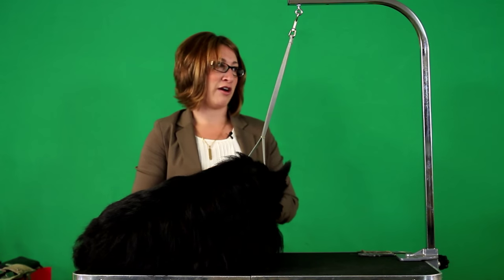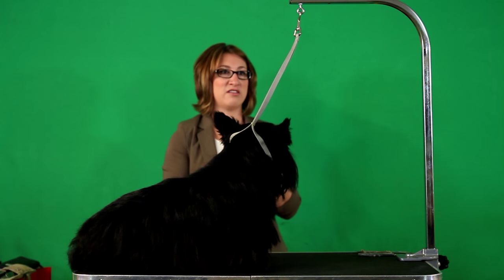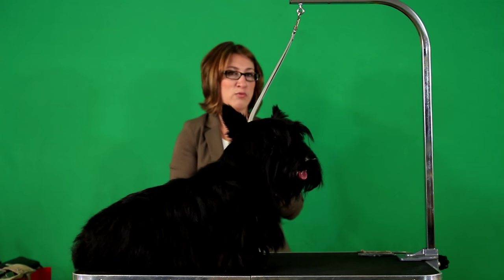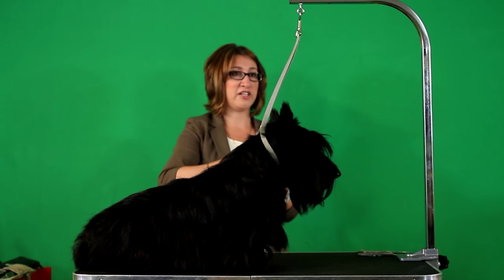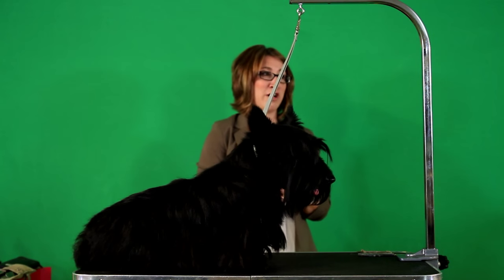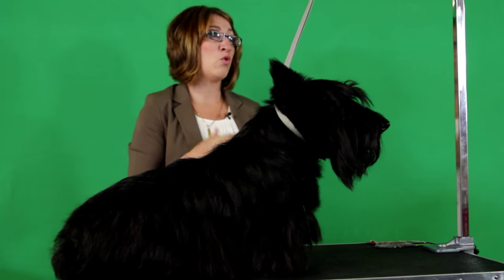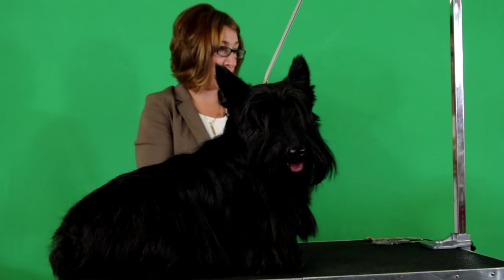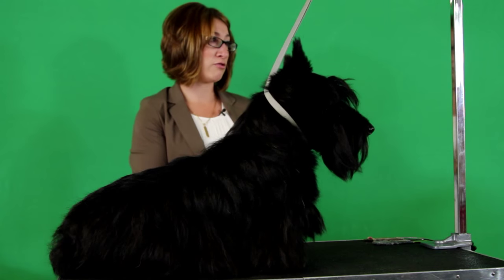An Introduction to Hand Stripping the Scottish Terrier with Rebecca Cross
This is a clip from the Rebecca Cross Grooming and Handling DVD, which was produced by the Scottish Terrier Society.

Video production by New Vision Media.